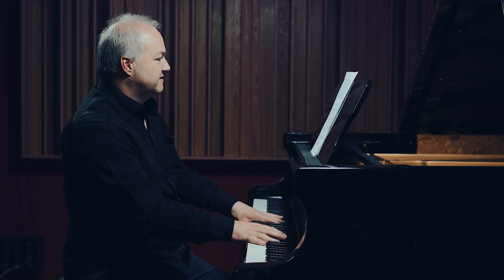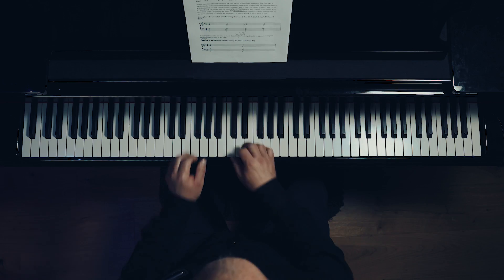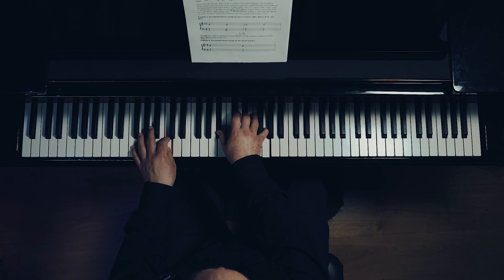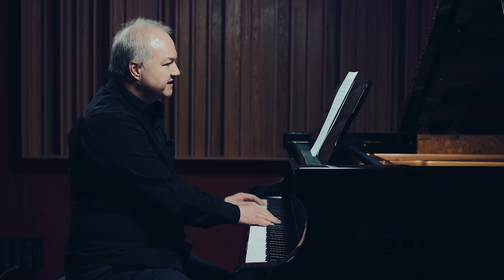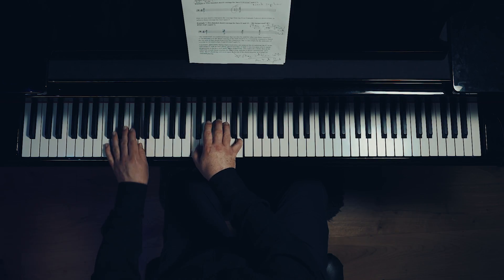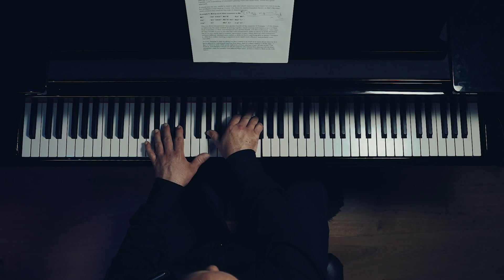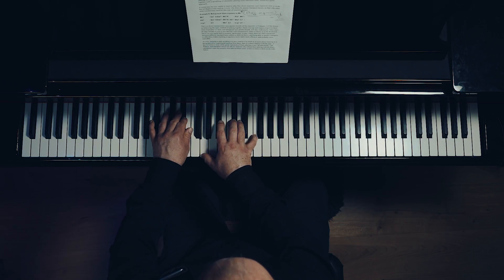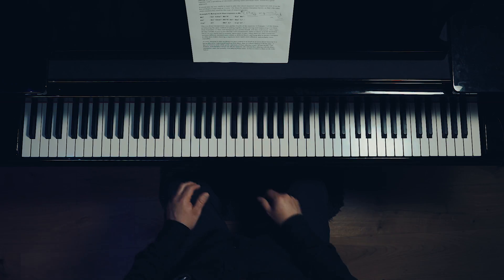Learning Jazz Piano: Lesson 6 – Playing the Blues (continued)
Dave Jones's Jazz Piano Lesson No 6 which accompanies his article inside Pianist magazine issue 104 (Oct/Nov), out on 28 September 2018. This is his final lesson for Pianist magazine and talks you through how to play the Blues. Why not tune in to the other five lessons?
NOTE!: The lesson here won't make too much sense unless you pick up the issue of the magazine and read the article!